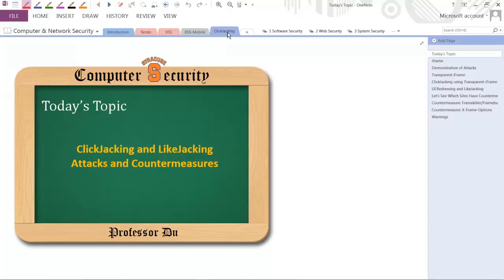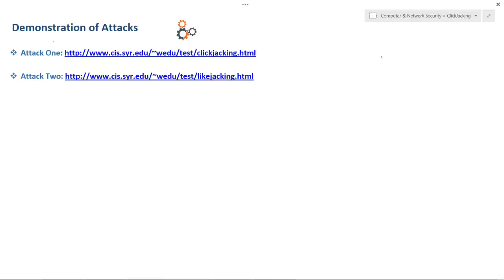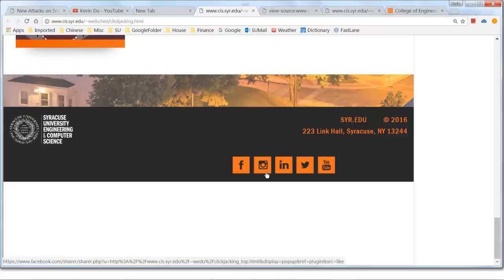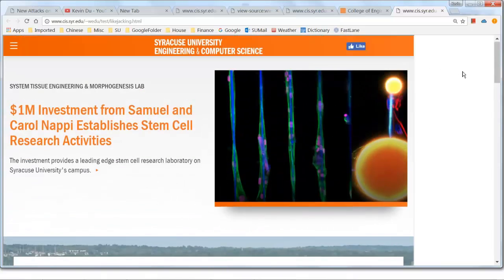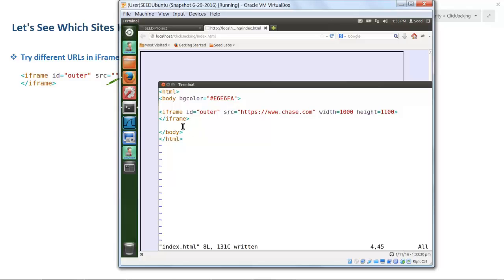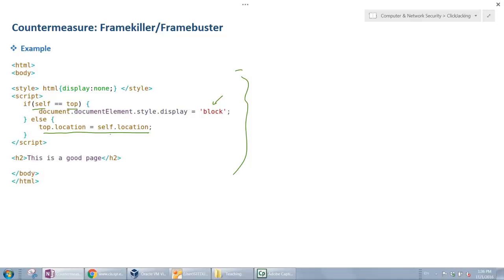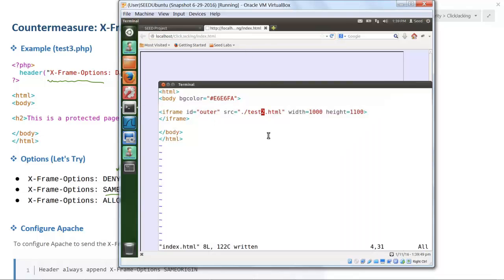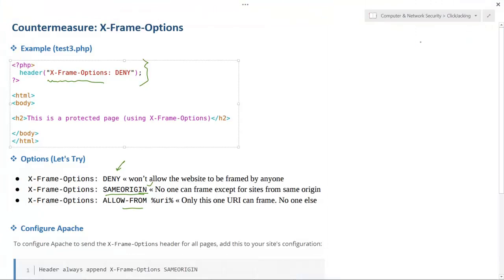Clickjacking Attack Lecture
This lecture covers how the Clickjacking attack work and how to defend against this type of attacks.